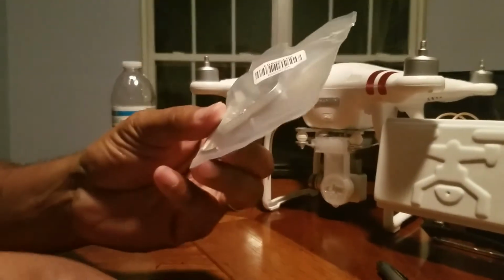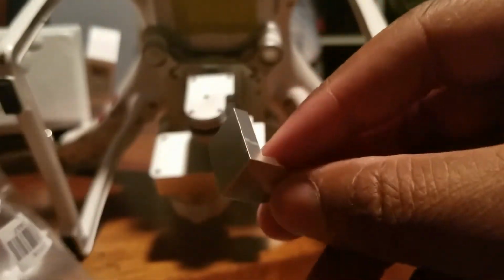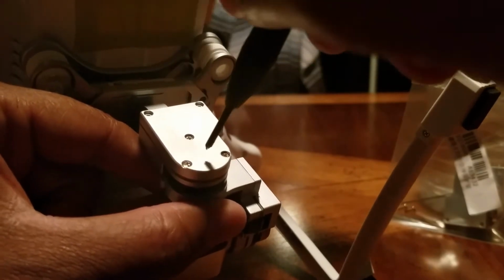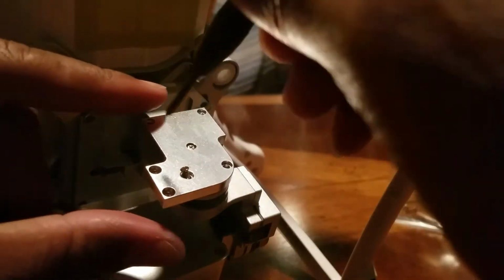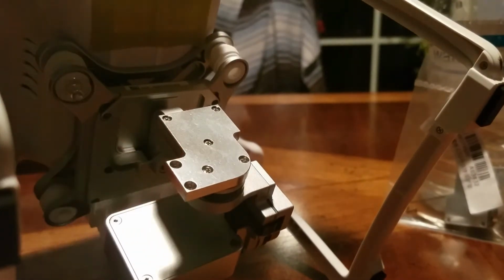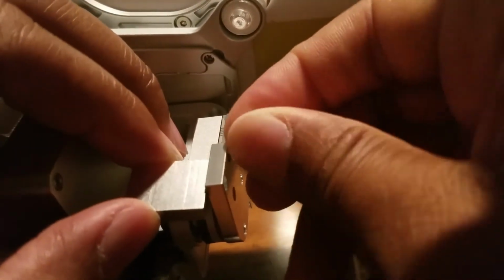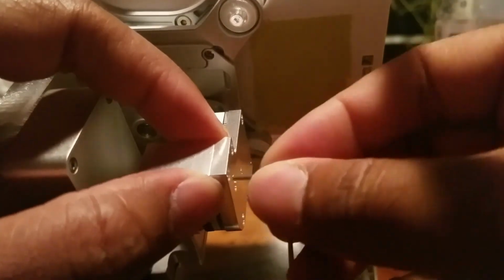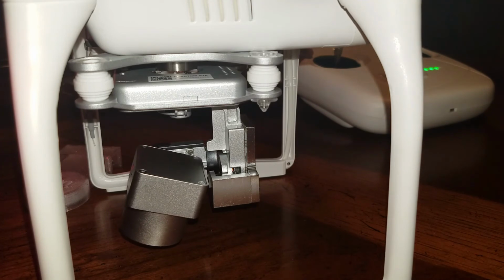April 19, 2016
Unbagging and Installation of the DJI Phantom 3 Standard gimbal saver